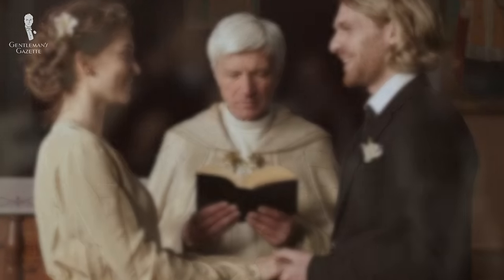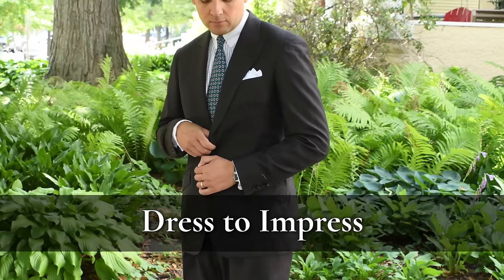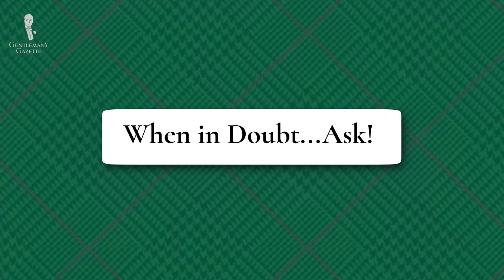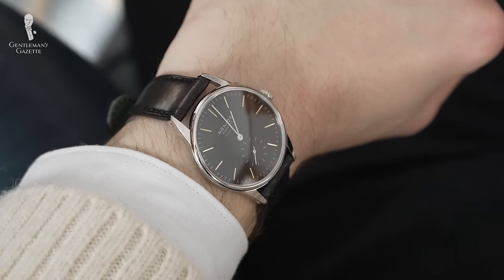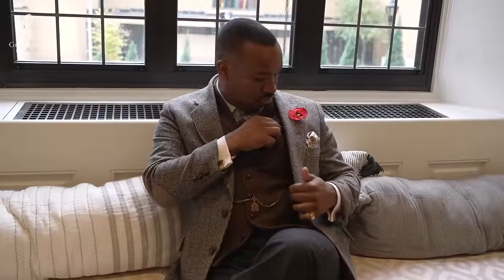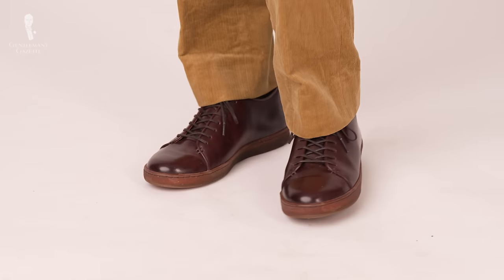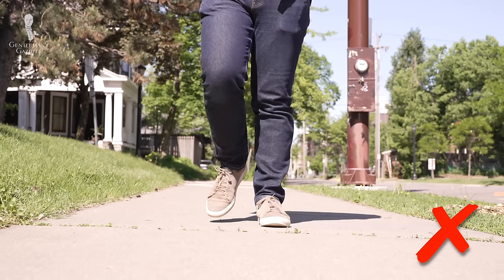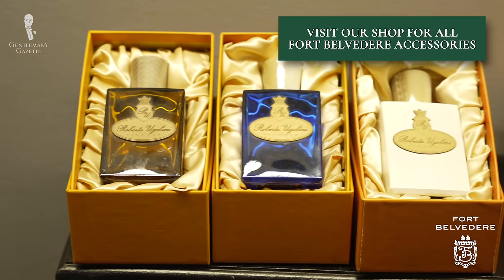What to Wear to a Wedding (with NO Dress Code!)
Here are some style tips on what to wear when you are invited to a wedding without dress code

Discover a world of knowledge and learn with our curated playlist!

Gentleman's Gazette - Join Us!

CREDITS:
→ Script: E.J. Daniels
→ Camera: Chris Dummer
→ Editing: Jonathan Oster
→ Visual Supervision: Jack Collins & Preston Schlueter

IMAGE CREDITS:
→ Rockmywedding.co.uk

What Kind of Gentleman Are You? Quiz

00:00 Introduction: Determining Expected Formality

In a panic, because you’ve been invited to a wedding and no dress code was provided? Well, hold your peace as we explain exactly what you can wear as a guest for a variety of formalities, seasons, and wedding types.

Ironically, even if no dress code is officially listed, there is often an “effective dress code” reflecting the decorum and mood that the hosts wish to cultivate. As a good guest, you should meet expectations for that desired level of decorum to the best of your ability.

01:02 → Examine the Invitation
02:46 → Wedding Location & Time of Day
04:54 → Personalities & Preferences of the Couple
05:25 → When in Doubt...Ask!

OUTFIT SUGGESTIONS BY FORMALITY:

06:17 1. More Formal
07:47 Sponsor: NOMOS Glashütte
10:19 2. In The Middle
11:49 3. More Casual

14:01 Do’s and Don’ts

→ Don’t assume that “No Dress Code” means it’s a free-for-all
→ Do take the time to determine that expected level of attire
→ Don’t wear traditional formal attire
→ Do wear at least a jacket and necktie
→ Don’t dress to stand out
→ Do dress comfortably
→ Don’t be overly casual
→ Do have fun!

Armed with this advice, you’ll know exactly what to wear to a wedding with no dress code freeing you up to fully enjoy the big day.

17:04 Outfit Rundown